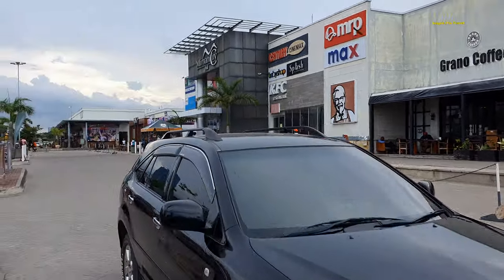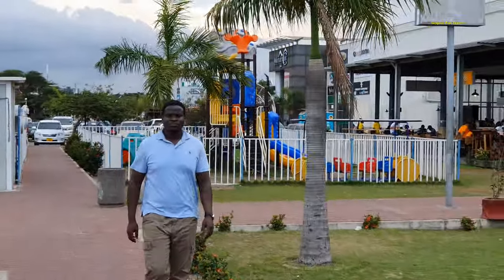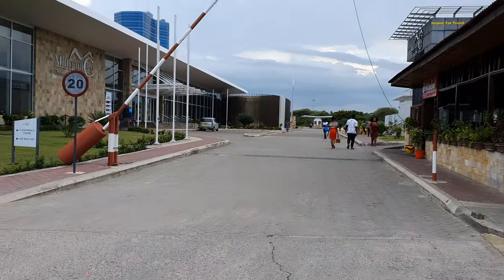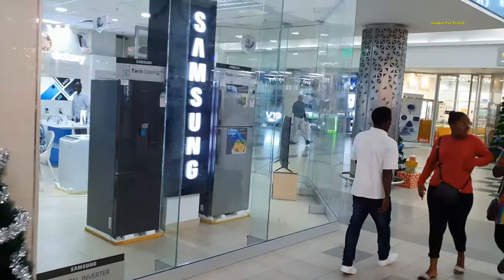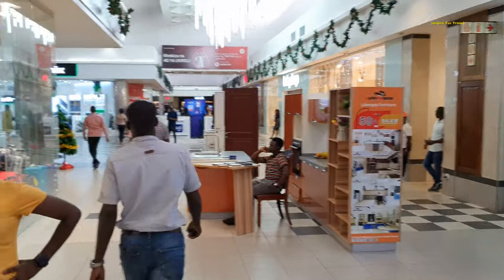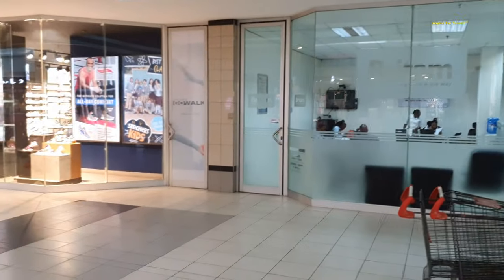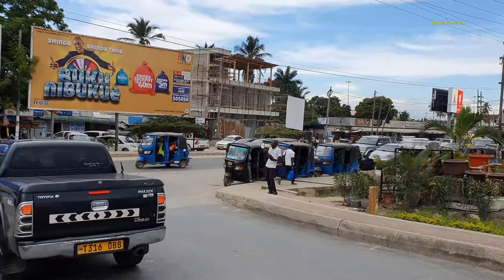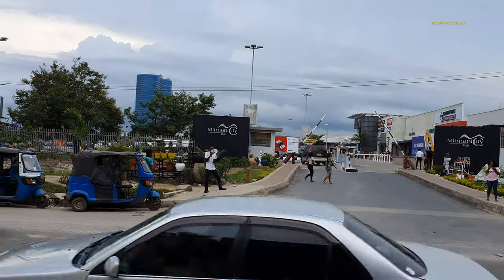WOW! Mlimani City Shopping Mall l Dar Es Salaam, Tanzania🇹🇿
WOW! Mlimani City Shopping Mall l Dar Es Salaam Mlimani City is a shopping mall on Sam Nujoma Road, Ubungo, Dar es Salaam, Tanzania. It is one of the largest malls in the country.

Mlimani City is home to several retail stores, restaurants, and a movie theatre, Century Cinemax, There are several telecommunication service provider branches based in the mall, like Airtel, Tigo and Vodacom.

00:00 - Introduction
01:21 - Outside Shops In Mlimani City Mall
08:12 - Inside The Shopping Mall
17:01- Exiting The Mall And Checking Out The Area